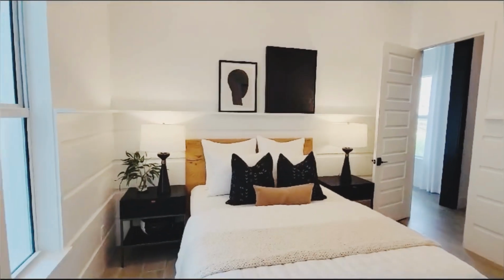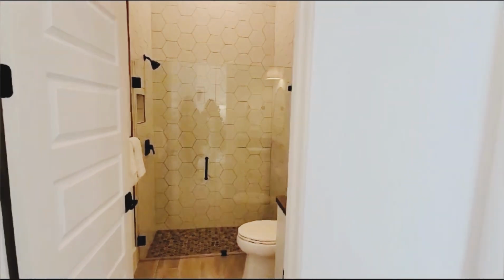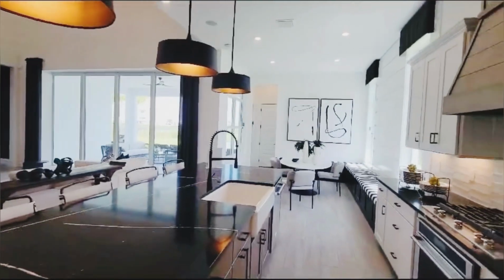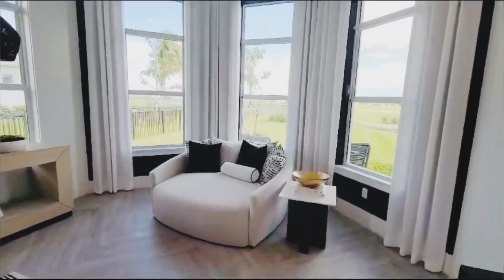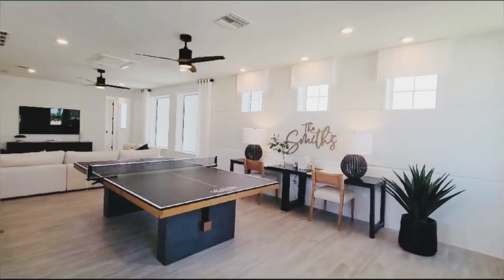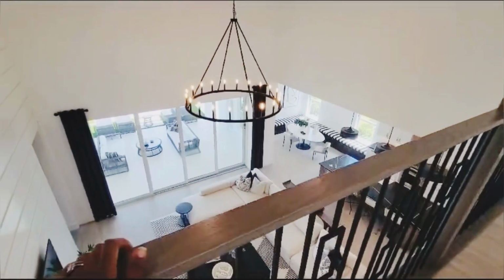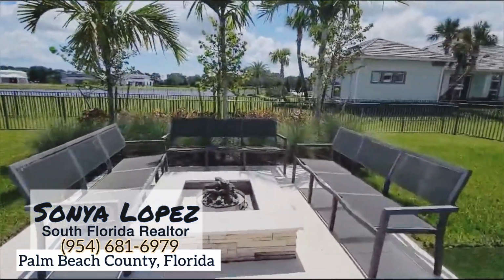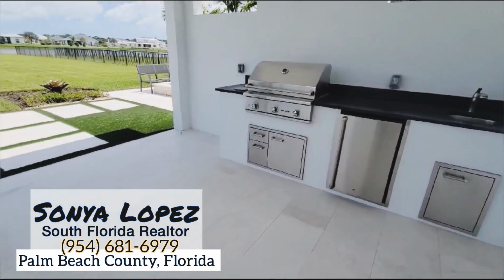New Construction House 🌴 Palm Beach County, Florida (House Tour)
New Construction House in Jupiter on one acre, Florida By Sonya Lopez Realtor

* BEST WAY TO REACH ME *
or stop by
AskYourFloridaRealtor.Com

The place where voice matters

This house is in Palm Beach County , South Florida, for sale, dream home, house hunting, real estate agent, new home, luxury homes, new construction ;)